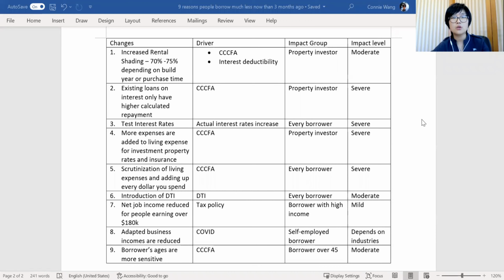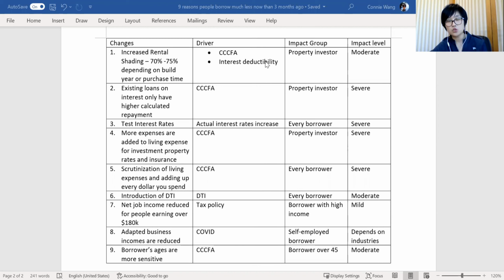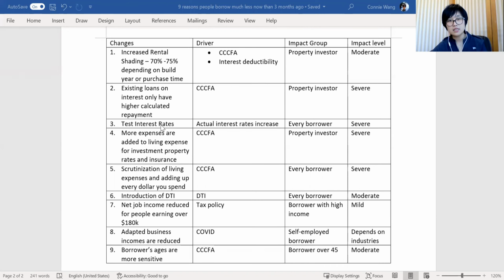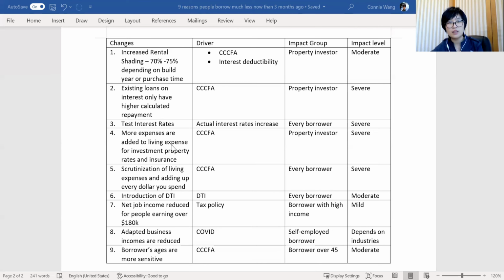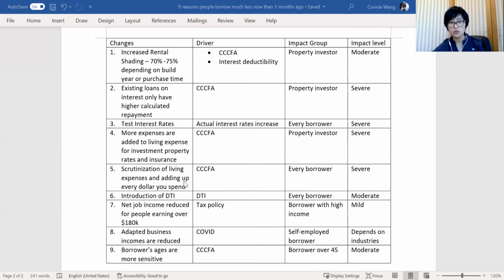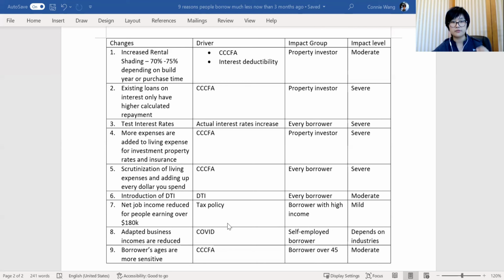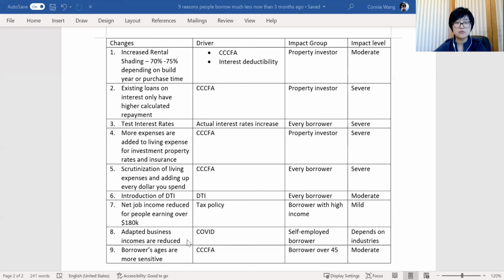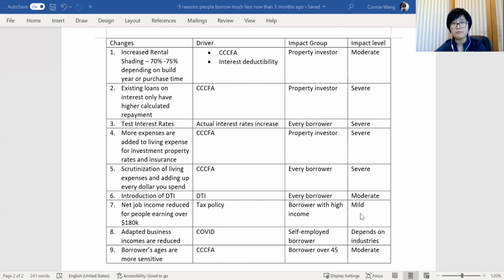Why It's Difficult to Get Loan Approved Recently?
Recently, most of us have been aware that the current loan applications were so difficult to get over the line. Many of our recent clients could not get approved for the amount of loan they usually will get from the bank.

Many factors cause this issue. The most common factor we have been exposing from all kinds of media is CCCFA. The CCCFA harm almost every applicant, including first home buyers, investors, and property developers. Even the low-risk applications will get declined or approved much less for nonsense reasons. However, CCCFA is not the only factor that affects the applicant's borrowing capacity.

Therefore, in today's content, I have summarized the total nine factors that will harm almost every borrower's lending capacity.

As mortgage broker based in New Zealand (Auckland), we can help you to achieve your financial goals. No matter you are first home buyer, property investor, or looking for buying a commercial property, or if you are a construction builder or developer.

LET’S CONNECT!